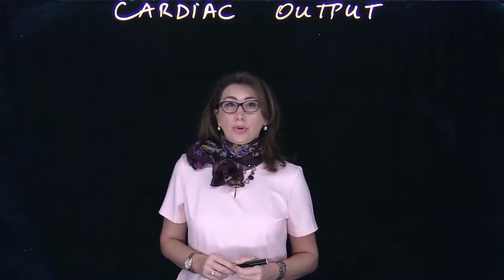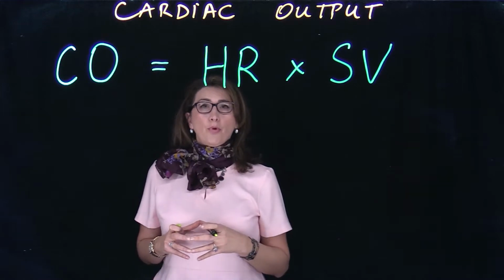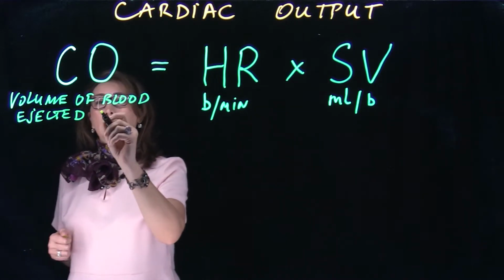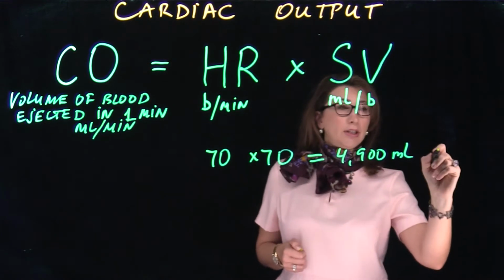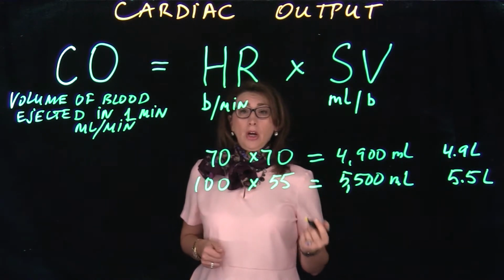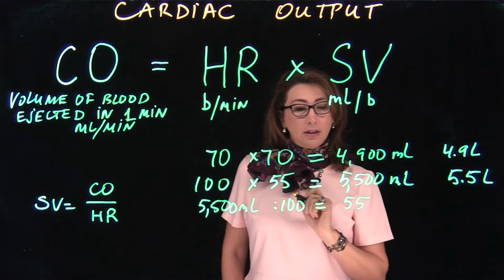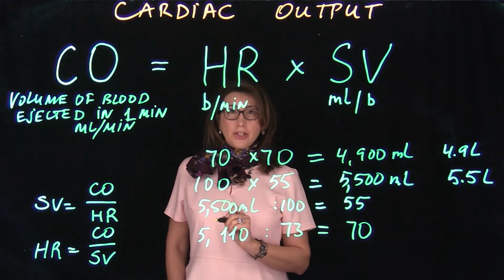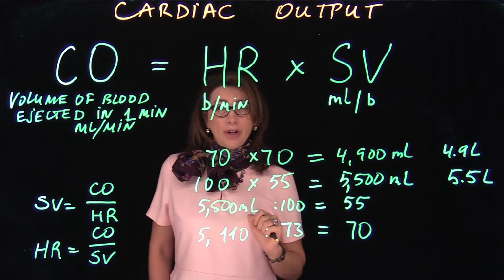Cardiac Output - Overview